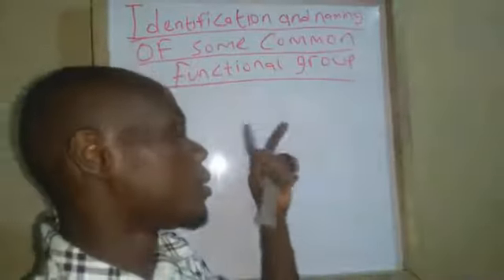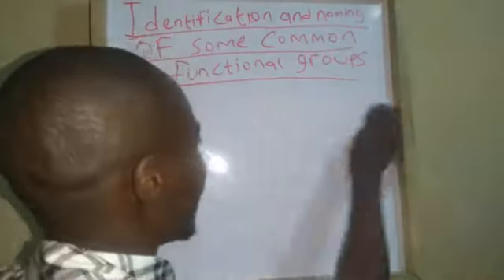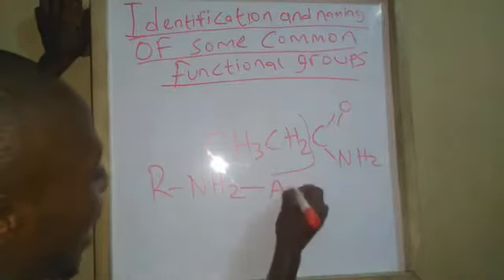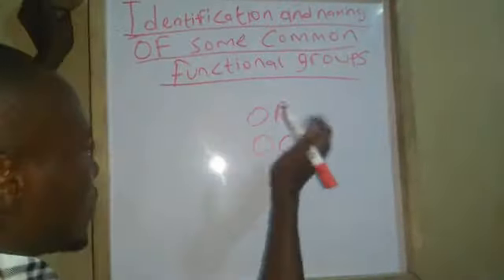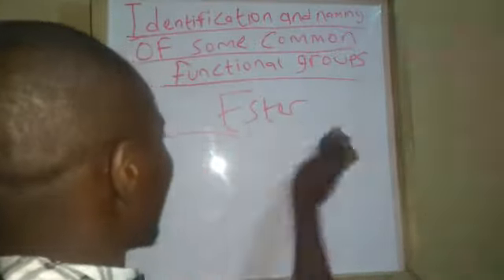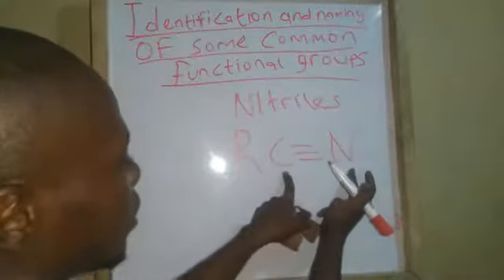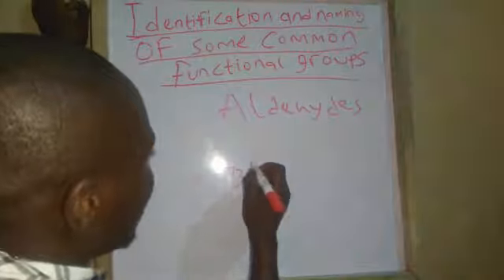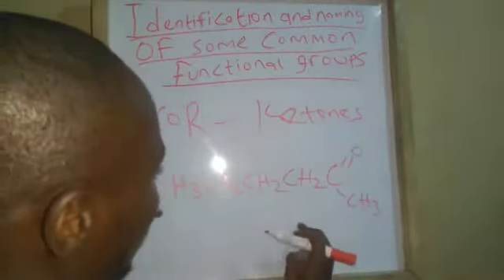Identification and naming of some common functional groups in organic chemistry.